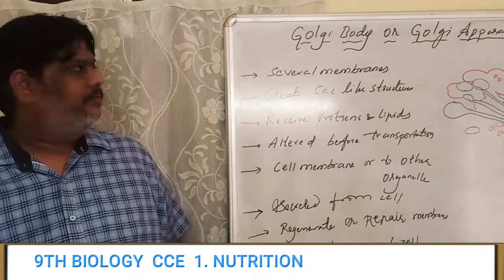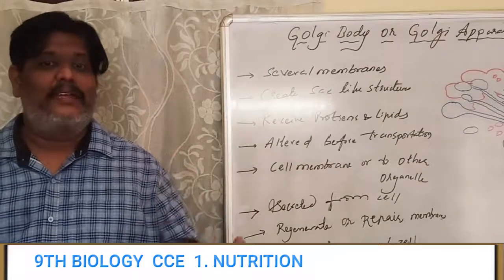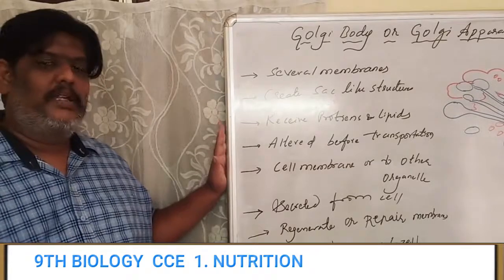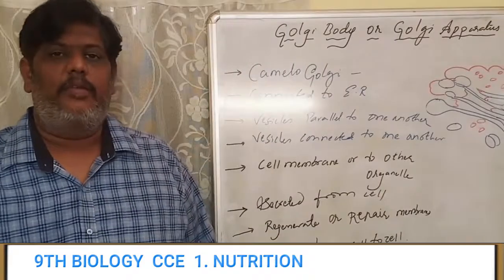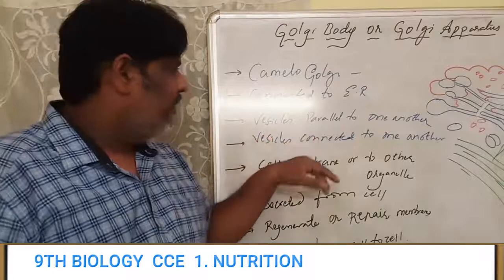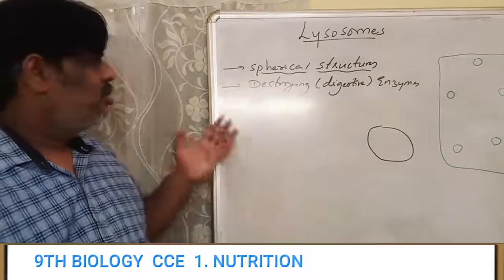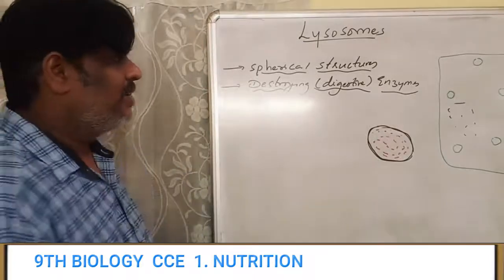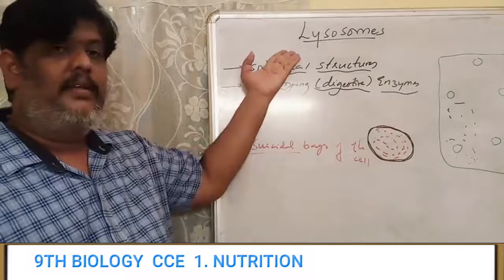9th Biology ll CCE ll Golgi complex and lysosomes